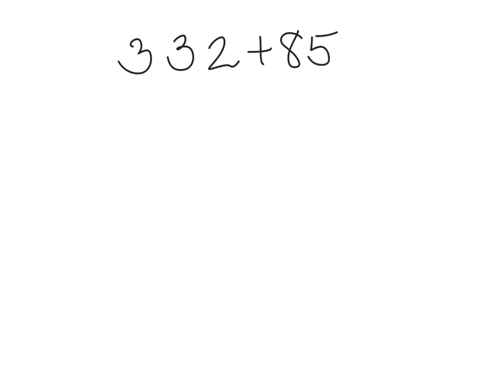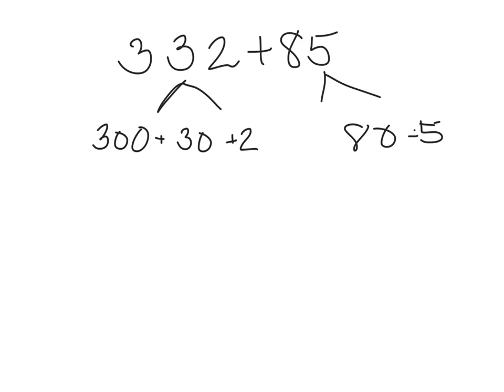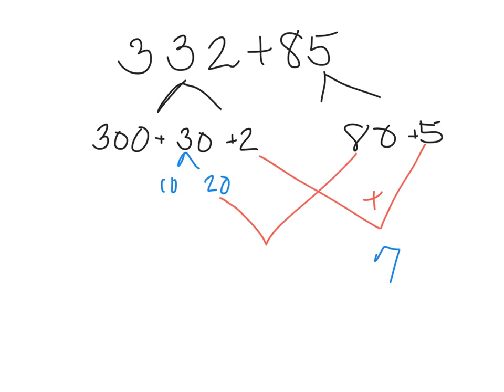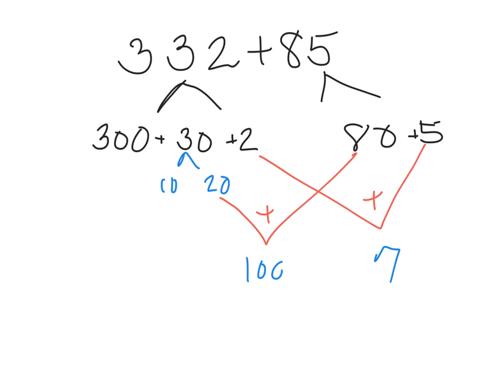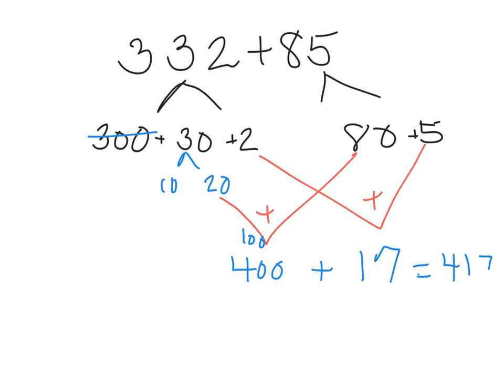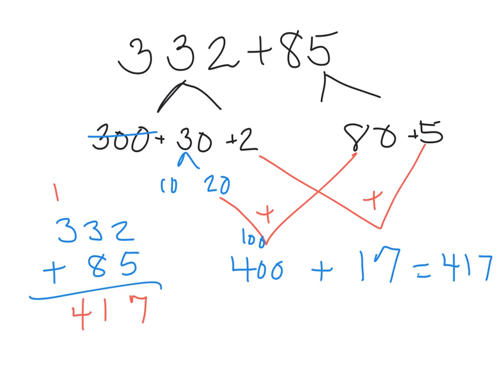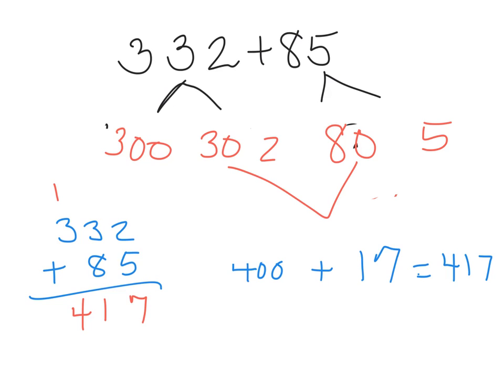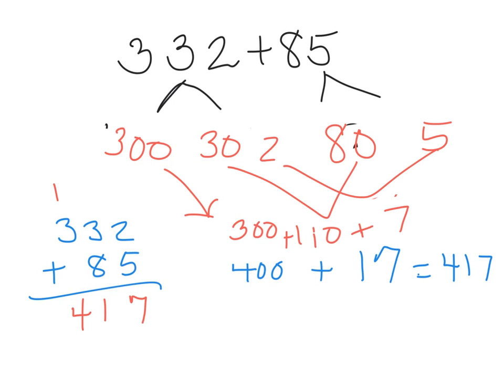Number bonds with 3 digit number